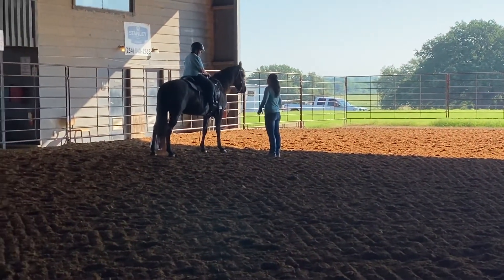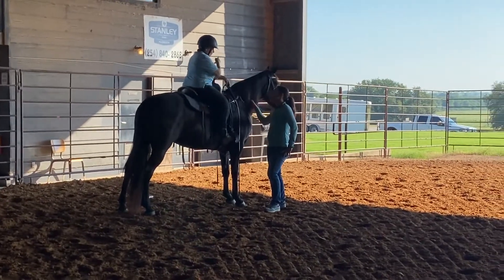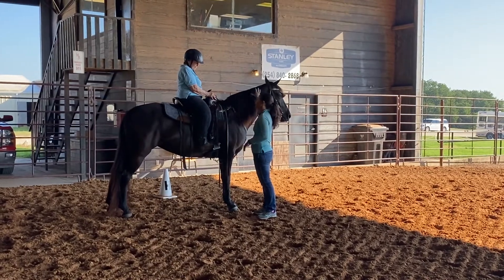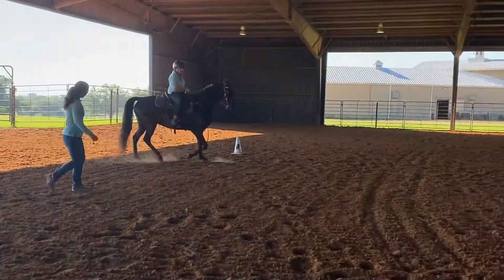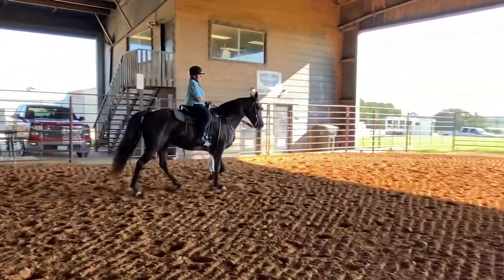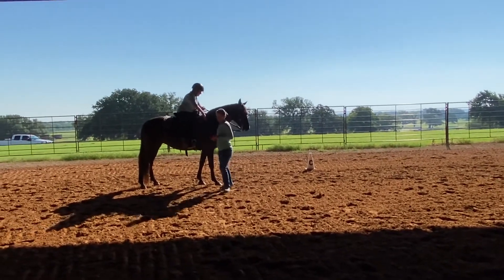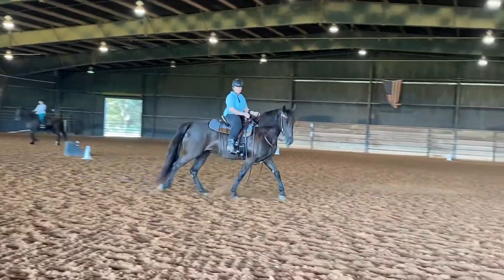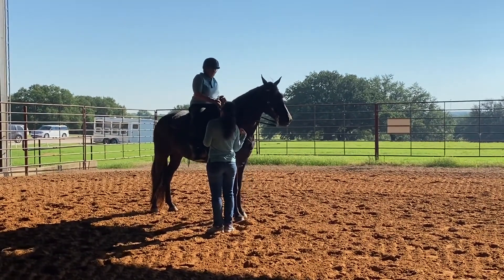6/19 Sara Clinic 3